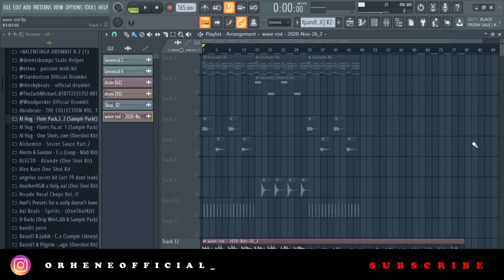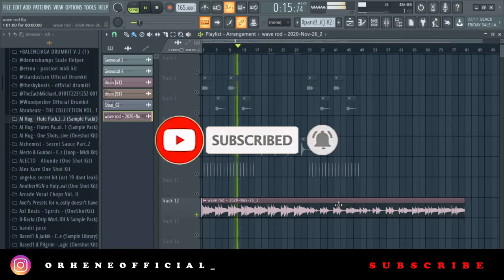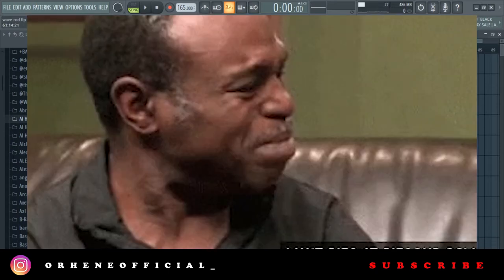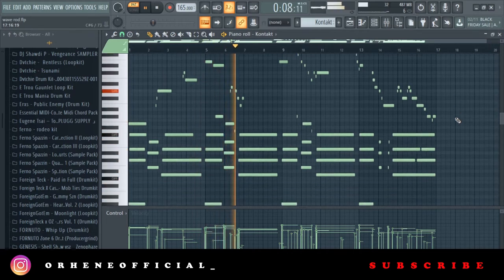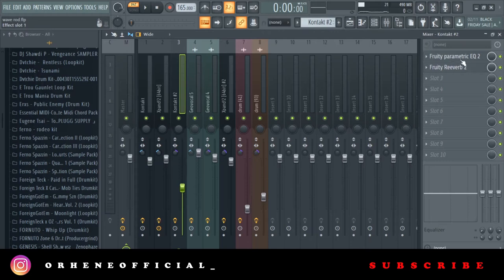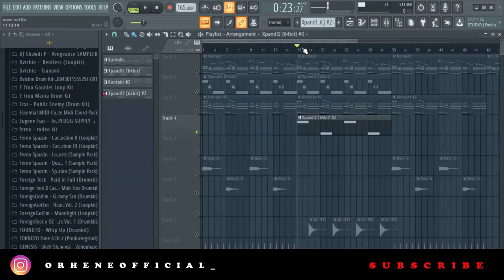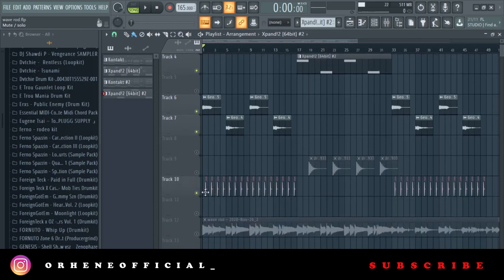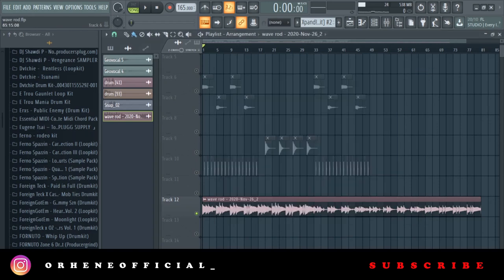The Secrets to Making Emotional Piano Melodies | Making Piano Beats for Rod Wave in FL Studio 20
In this video, I will show you all the secrets in makung emotional piano melodies for artistes like Rod wave & Roddy Ricch.

loop kit,
loopkita apk,
aplikasi loopkita,
loop kite,
loop kitesurf,
loop kitesurfing,
10kk loop kit,
21 savage loop kit,
6ix9ine loop kit,
808 mafia loop kit,
808 loop kit,
808 mafia loop kit free
cubeatz sample,
cubeatz tutorial,
cubeatz melodies,
cubeatz sample pack,
cubeatz jumpa,
cubeatz instrumental,
cubeatz library,
cubeatz beats,
cubeatz ableton,
cubeatz analog,
cubeatz making a beat,
cubeatz beat,
cubeatz bell,
cubeatz chords,
cubeatz cook up,
cubeatz clout,
commas cubeatz,
cubeatz drake,
cubeatz detune,
cubeatz deconstructed,
cubeatz equipment,
cubeatz effects,
cubeatz fefe,
cubeatz flp,
cubeatz flute vst,
cubeatz free,
cubeatz fx,
secret cubeatz flute,
cubeatz guitar,
cubeatz genius,
cubeatz goosebumps,
cubeatz hullabaloo,
cubeatz how to,
cubeatz holy,
cubeatz hullabaloo sample,
cubeatz hardware,
cubeatz interview,
cubeatz instagram,
cubeatz instru,
cubeatz kit,
cubeatz kontakt,
cubeatz kyle,
kevin cubeatz,
kbeazy cubeatz,
cubeatz sample kit,
cubeatz loop,
cubeatz live,
cubeatz midi,
cubeatz manu,
cubeatz motorsport,
cubeatz official,
cubeatz omnisphere,
cubeatz oz,
cubeatz prod,
cubeatz producer tag,
cubeatz plugins,
cubeatz presets,
cubeatz pack,
cubeatz piano,
cubeatz remake,
cubeatz reddit,
cubeatz secret,
cubeatz type sample pack,
cubeatz tag,